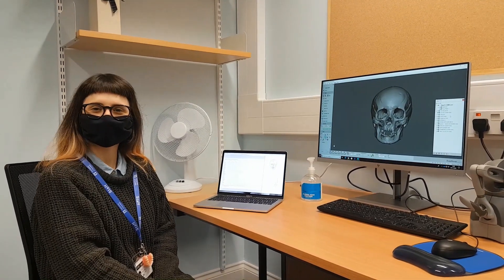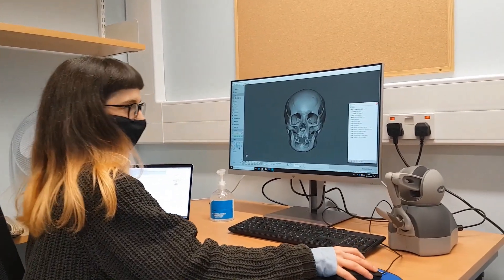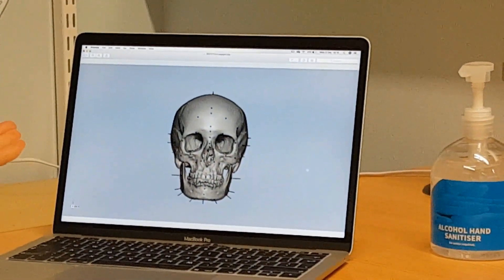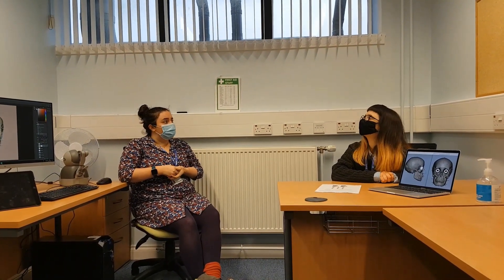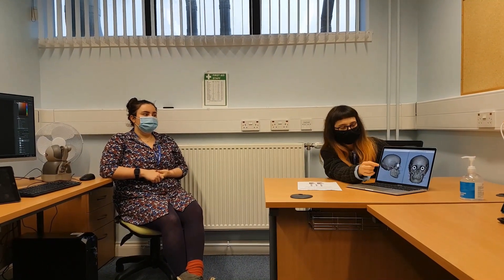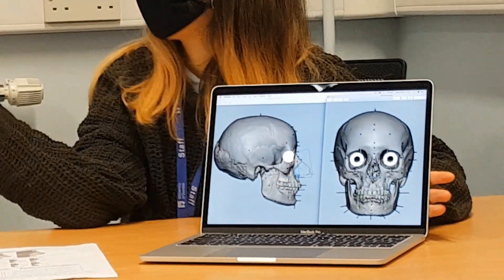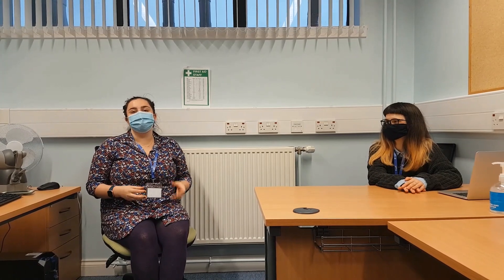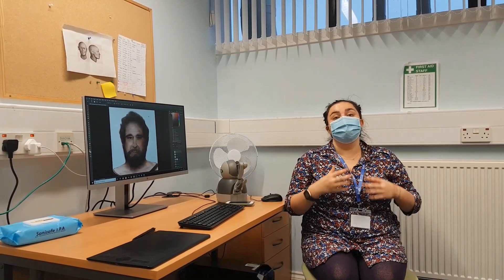Trams to Newhaven Facial Reconstruction Part 2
Forensic artists from Dundee University have used hi-tech software to reconstruct the faces of the human remains uncovered at South Leith Parish Church. Dating back to between the 14th and 17th century, watch as Elysia and Viviana talk us through this very interesting process.